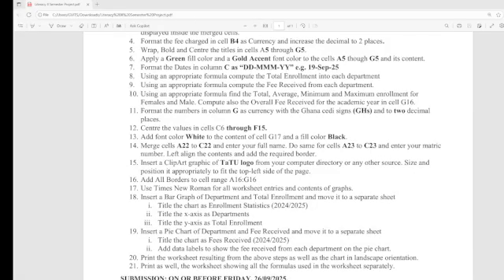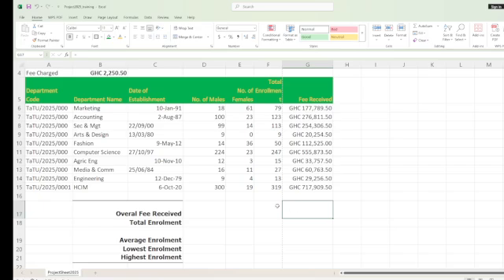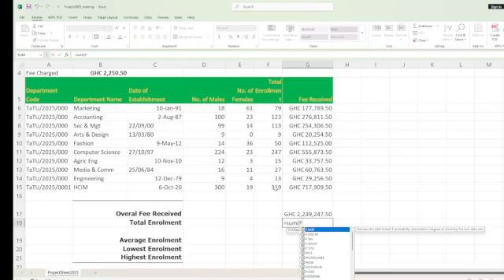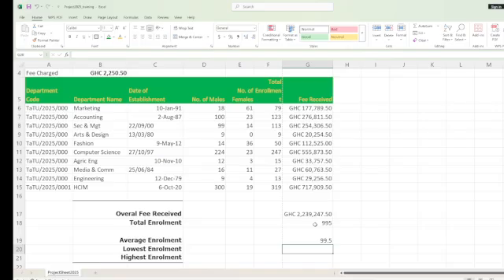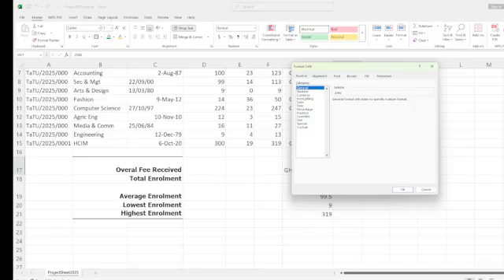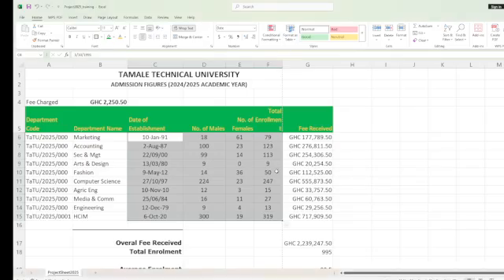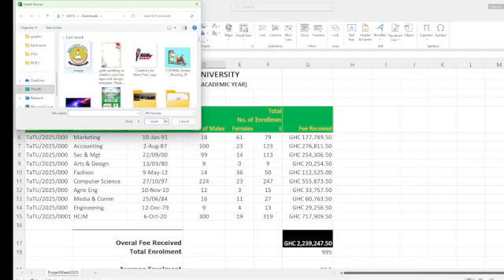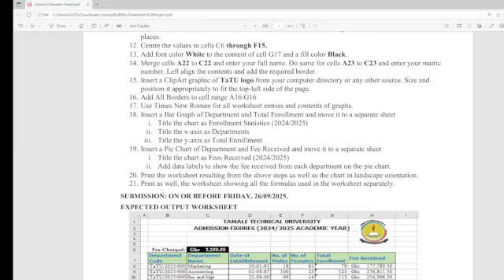Excel Assignment 2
End of Semester Exams